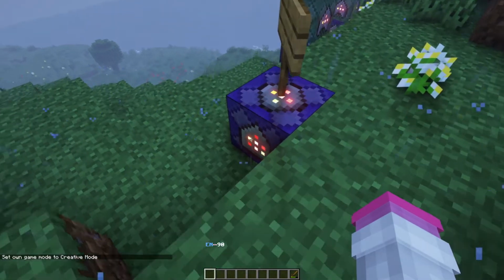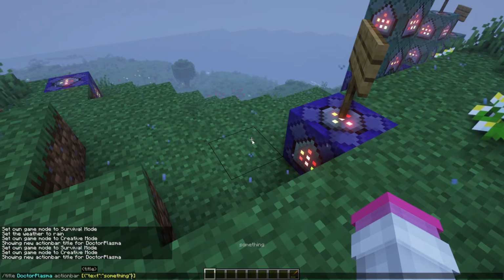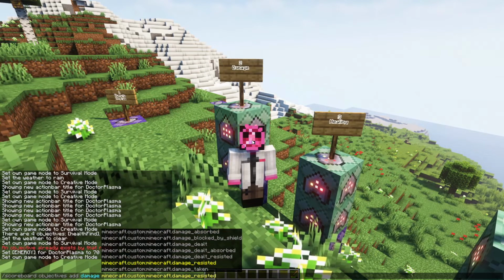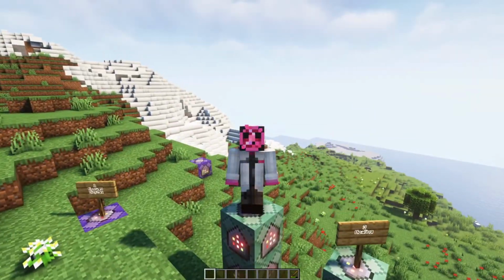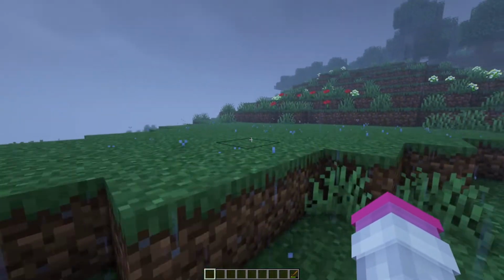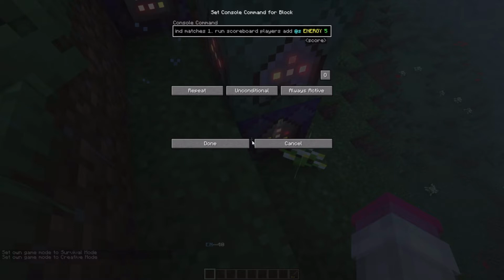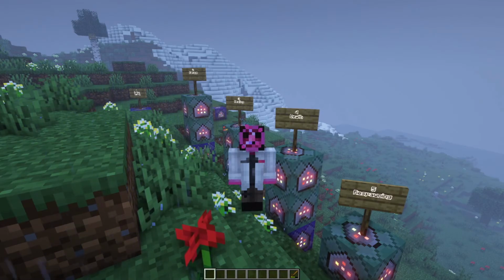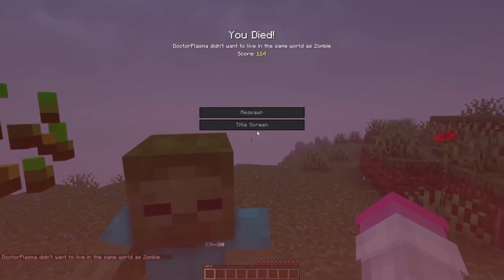Metroid Energy in Minecraft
I added the Metroid energy health in vanilla Minecraft using a custom action bar!
Let's use the action bar for something cool!

If you're new to doing text and titles, you can use this tool:

0. Immortal to regular damage* (add armor attributes or prevent blast damage)
/effect give @a minecraft:resistance 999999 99 true

1. ENERGY
Initialize Energy:
/scoreboard objectives add ENERGY dummy
/scoreboard players set @a ENERGY 30

Repeat HUD/Action bar display: (notice the space to pad it left)
/title @a[gamemode=survival] actionbar ["",{"text":"EN","bold":true,"color":"62ACFF"},{"text":"••","bold":true,"color":"FFCDE9"},{"score":{"name":"@p","objective":"ENERGY"},"bold":true,"color":"white"},{"text":" "}]

2. Damage
/scoreboard objectives add Damage minecraft.custom:minecraft.damage_resisted

Initialize the number 10 so we can divide by it:
/scoreboard objectives add ten dummy
/scoreboard players set @a ten 10

Repeat:
execute as @a if score @s Damage matches 1.. run scoreboard players operation @s Damage /= @s ten
Chained these two:
a)
execute as @a if score @s Damage matches 1.. run scoreboard players operation @s ENERGY -= @s Damage
b)
scoreboard players reset @a Damage

3. Healing
Repeat:
execute as @a if score @s healthFind matches 1.. run scoreboard players add @s ENERGY 5
Chained:
a)
scoreboard players reset @a healthFind
b)
clear @a minecraft:rotten_flesh

4. Death
DANGEROUS! (don't enable always active until chained are added)
execute as @a[gamemode=survival] if score @s ENERGY matches ..0 run kill @s
Chained:
a)
execute as @a[gamemode=survival] if score @s ENERGY matches ..0 run tag @s add dead
b)
execute as @a[gamemode=survival] if score @s ENERGY matches ..0 run scoreboard players set @s ENERGY 30

5. Respawning
@e only sees things alive so repeat:
1)
execute as @e[tag=dead] run effect give @s minecraft:resistance 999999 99 true
chained:
tag @e remove dead